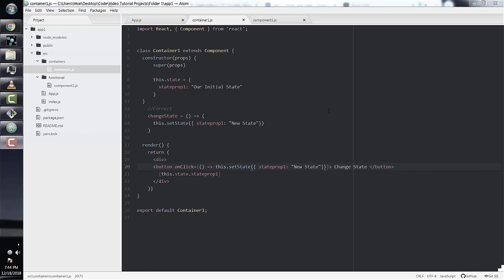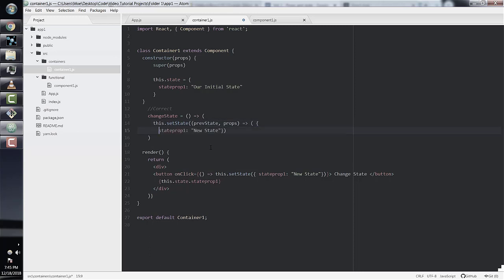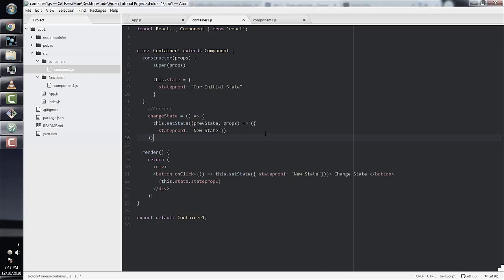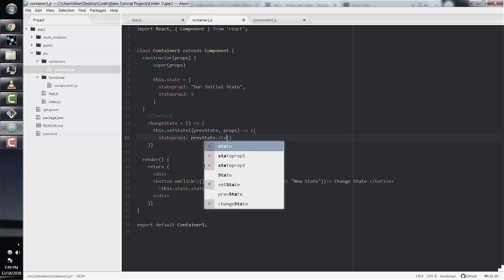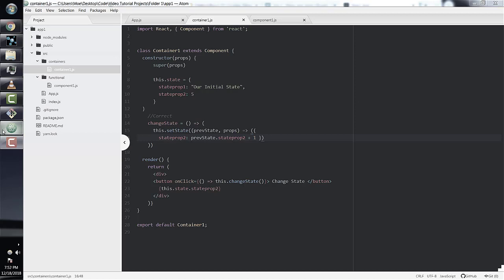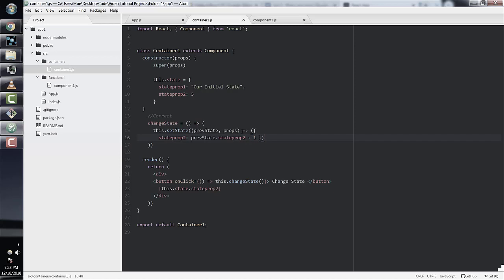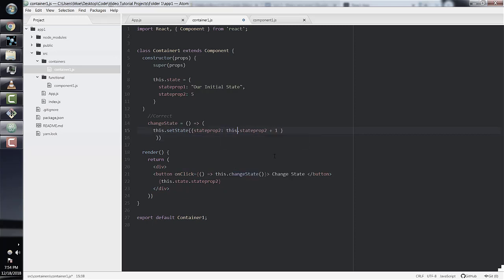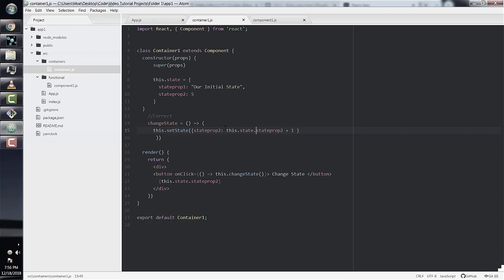17 updating state with the previous state